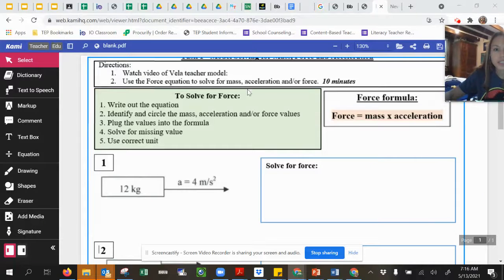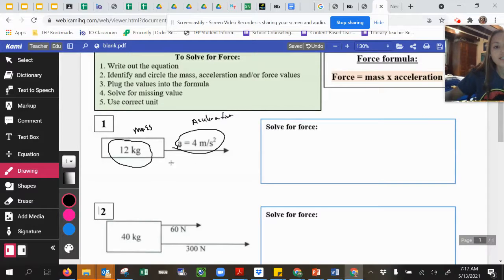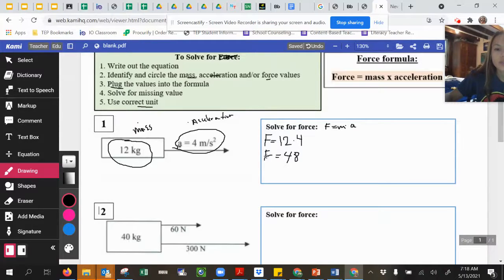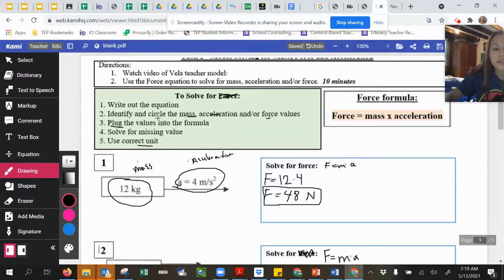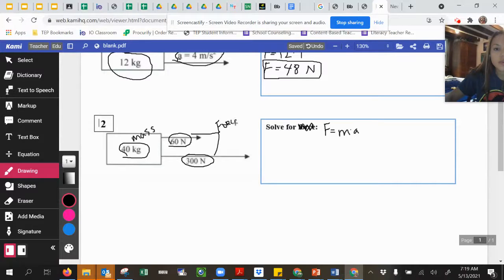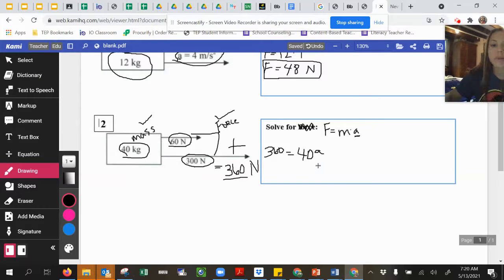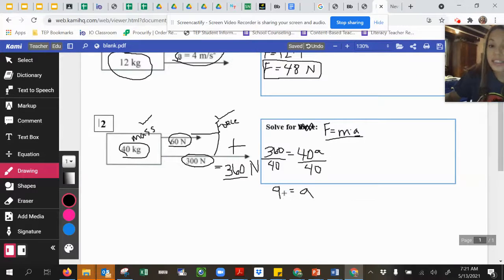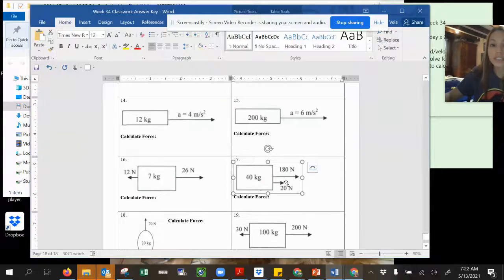Solving for Mass, Force or Acceleration